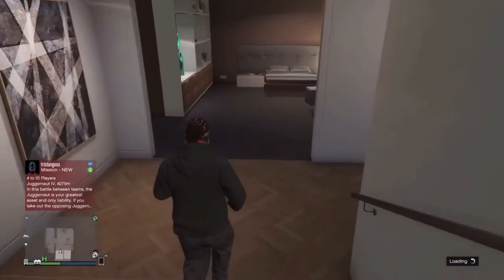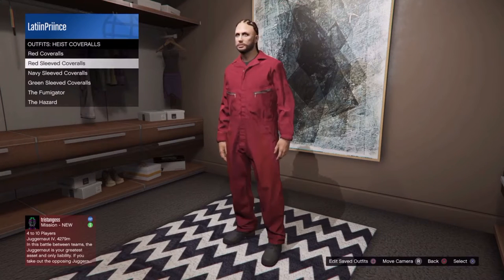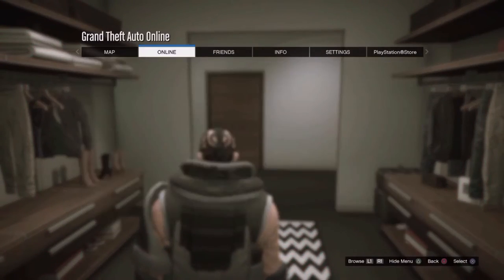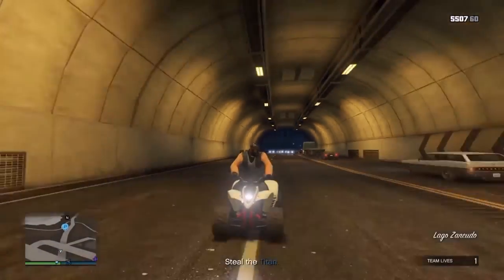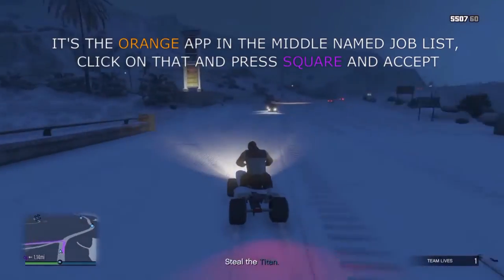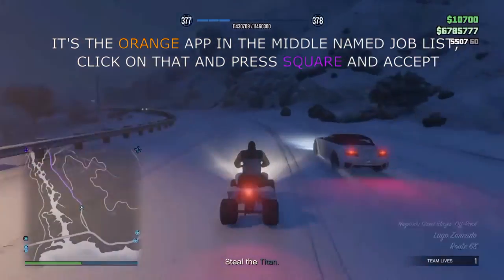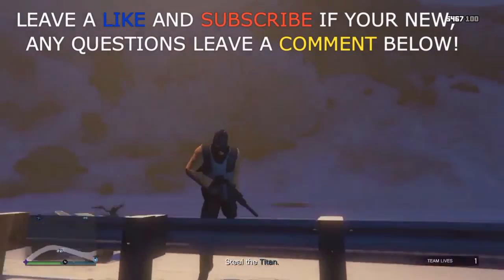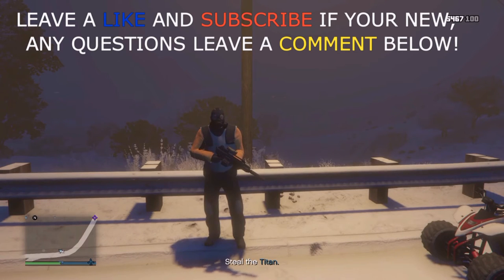How to Remove Juggernaut Armor + Hazmat Mask | Glitch | GTA 5 Online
READ DESCRIPTION!
►Like My Facebook Page (Link Below)

►Let me know your a sub for a quicker respond.